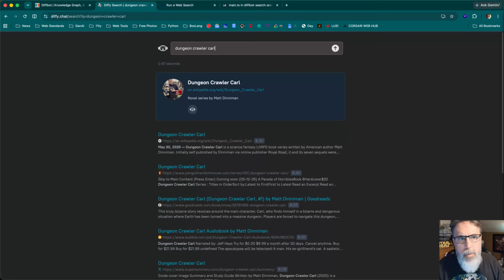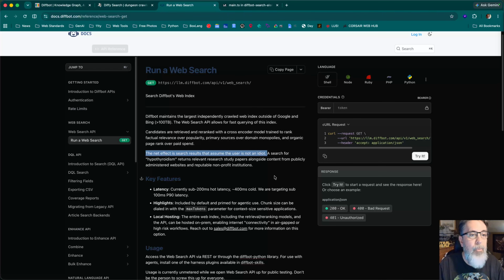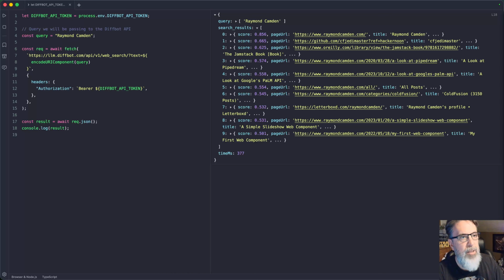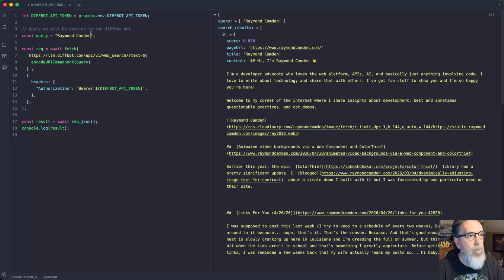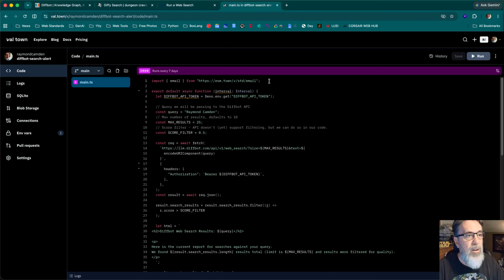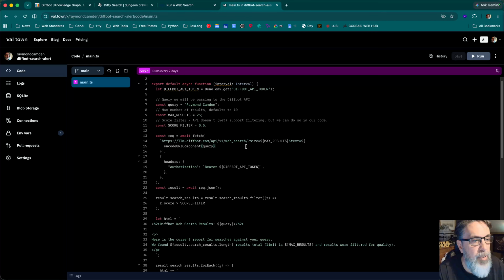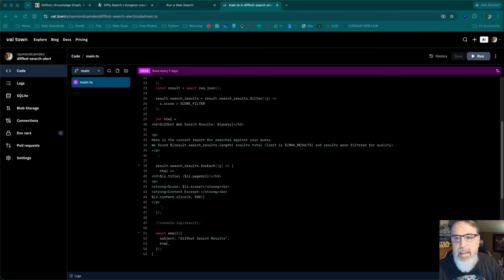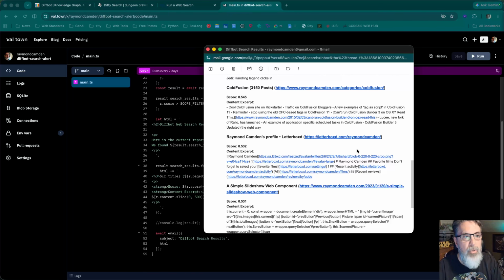Digging into Diffbot - Web Search API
In this video, I demonstrate a new API from Diffbot, the Web Search API.

You can find my epic demo showing a scheduled call of the API and email of the results